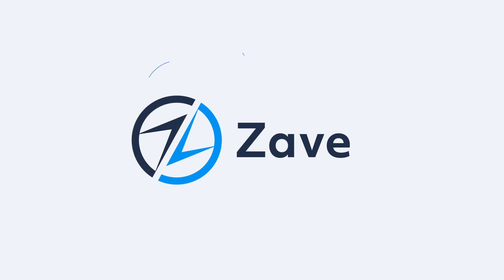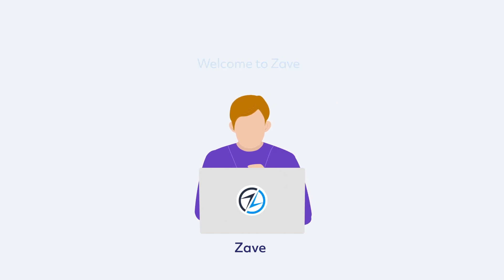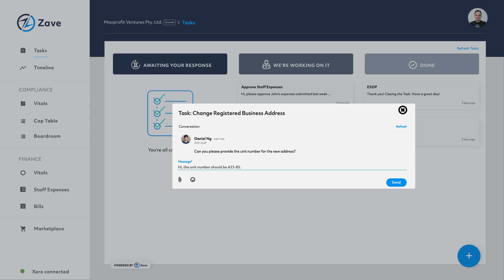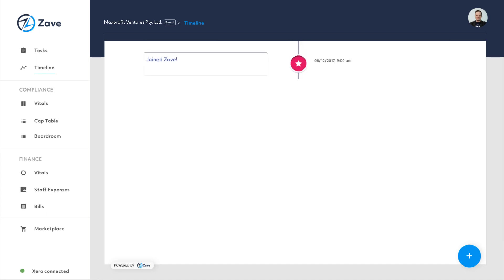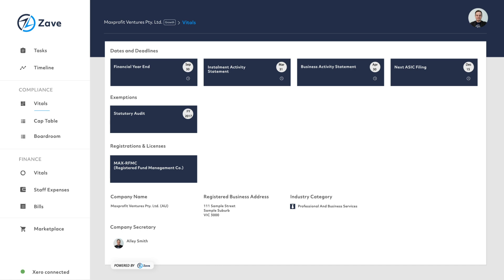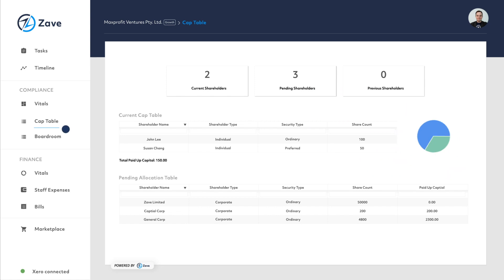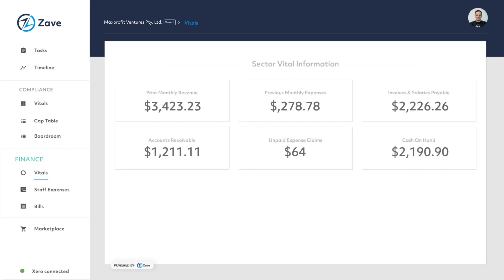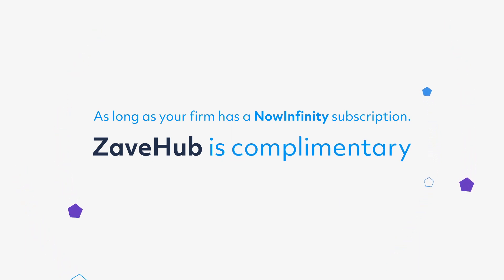Zave & NowInfinity Integration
Zave and NowInfinity come together to create a truly customer-centric experience and make it easier than ever for companies to manage their corporate governance with their services providers on the cloud.